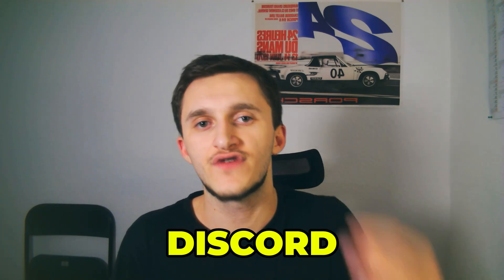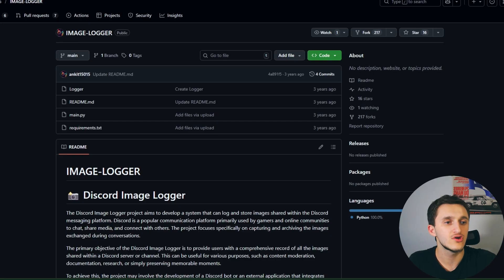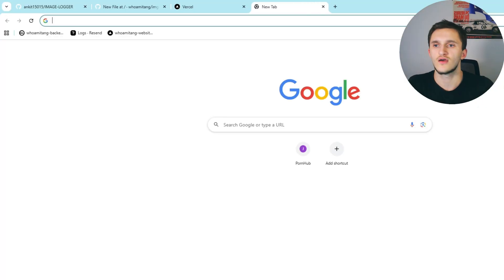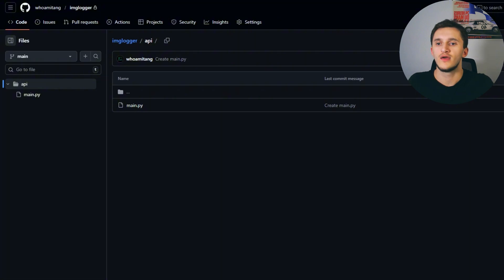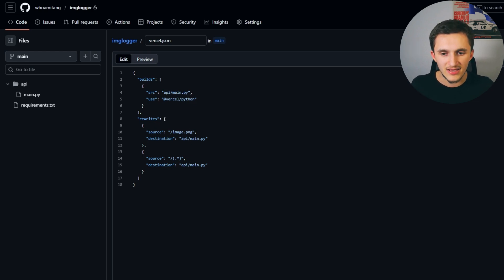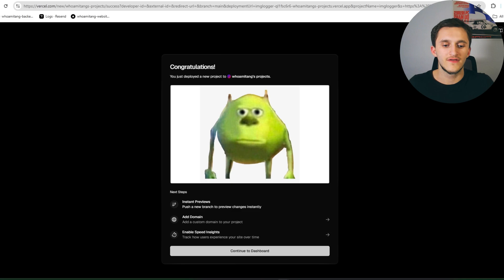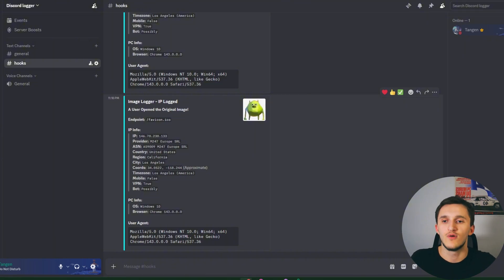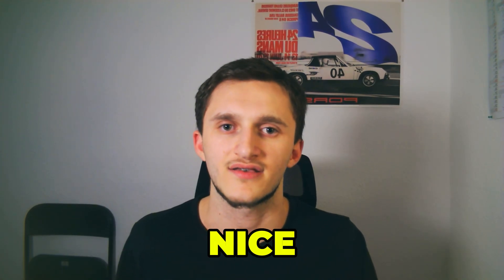How I Logged IPs With a Discord Image... (stay safe)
Today I explain how image logging on Discord works and how images can be abused to track users without them realizing it. The goal of this video is to help you understand what happens behind the scenes so you can avoid common mistakes and stay safer online.

Today’s video focuses on awareness and prevention, breaking down how this technique is used, what kind of information can be exposed, and how you can recognize and avoid suspicious images. If you use Discord regularly, this knowledge helps you protect yourself.